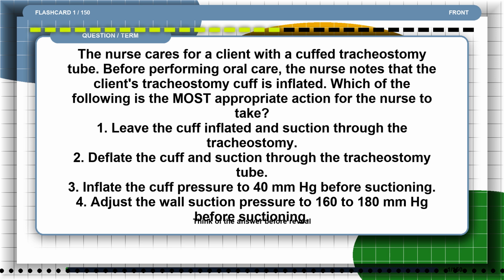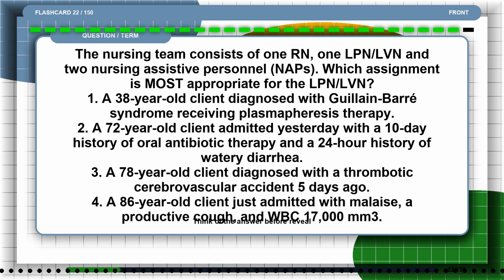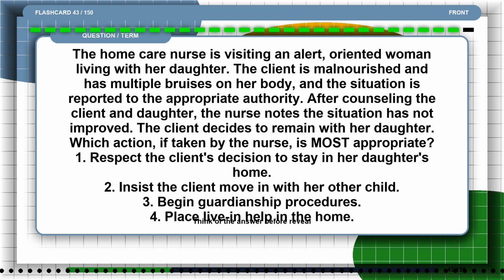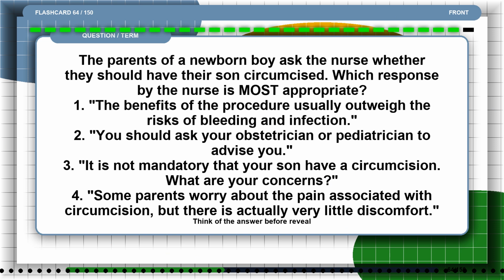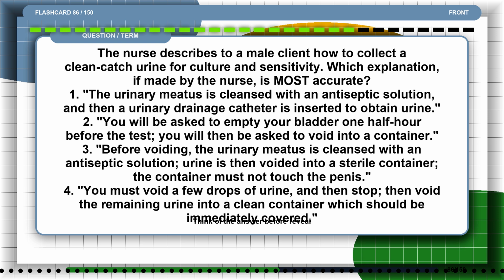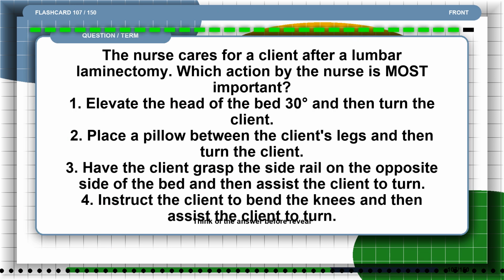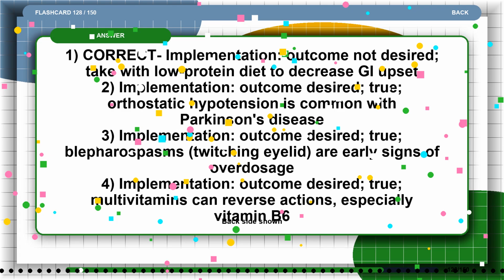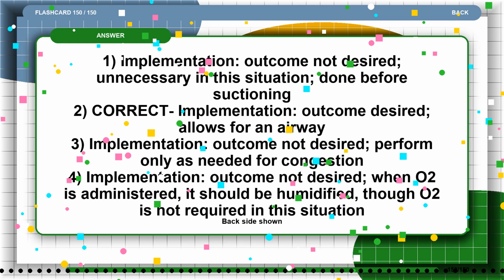Kaplan NCLEX Readiness Exam/Kaplan NCLEX Readiness Exam 2026: Practice Test Review With Answers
Kaplan NCLEX Readiness Exam 2026: Practice Test Review With Answers

Are you ready for the 2026 NCLEX? This Kaplan NCLEX Readiness Exam practice review is designed to help you test your knowledge, strengthen clinical judgment, and see how prepared you are before exam day. Whether you are preparing for NCLEX RN, NCLEX PN, Next Gen NCLEX, nursing school exit exams, or a final readiness check, this video gives you focused practice with exam-style questions and clear answer support.

The Kaplan NCLEX Readiness Exam is one of the most searched review topics for nursing students because it helps learners measure their readiness, identify weak areas, and build confidence before taking the real board exam. This practice session is made for students who want high-yield NCLEX questions, realistic answer choices, stronger rationales, and a better strategy for passing in 2026.

If you are searching for Kaplan NCLEX Readiness Exam, NCLEX readiness exam practice, Kaplan NCLEX review, NCLEX practice questions 2026, Next Gen NCLEX practice test, NCLEX RN questions and answers, NCLEX PN practice test, nursing board exam prep, NCLEX study guide, NGN practice questions, NCLEX case study questions, SATA questions, prioritization NCLEX questions, delegation questions, pharmacology NCLEX review, med surg nursing questions, fundamentals of nursing practice, maternity nursing review, pediatric nursing questions, mental health nursing practice, or safety and infection control NCLEX questions, this video is built to help you study smarter.

The NCLEX is not only about memorizing nursing facts. It tests whether you can recognize patient cues, analyze clinical information, make safe decisions, prioritize care, and choose the best nursing action under pressure. That is why this 2026 Kaplan-style readiness review focuses on clinical judgment, patient safety, and the reasoning behind each answer.

Use this video like a real readiness exam. Pause before each answer, choose your response, then review the explanation carefully. Track your score, write down the questions you miss, and pay attention to repeated weak areas. If you keep missing pharmacology, delegation, prioritization, lab values, infection control, or Next Gen case study questions, that is where your next study session should begin.

This review is especially useful for first-time test takers, repeat NCLEX candidates, nursing school graduates, international nurses, LPN students, LVN students, RN candidates, and anyone who wants to know if they are ready for the 2026 NCLEX. A strong readiness score comes from consistent practice, careful review, and understanding why the correct answer is safest.

Kaplan-style NCLEX practice helps you build test-taking discipline. You learn how to slow down, find the priority, eliminate distractors, avoid overthinking, and answer based on what the nurse should do first. These are the skills that matter most when the exam feels difficult.

We also provide NCLEX practice questions, nursing study resources, printable question banks, readiness exam prep materials, video practice tests, and study help for students who want extra support preparing for the NCLEX in 2026.

For the best results, do not just watch the video. Treat each question like the real exam. Read carefully, answer before seeing the solution, review the rationale, and repeat the questions you missed. Every mistake is a chance to improve your clinical judgment before test day.

Save this video for your final NCLEX review, share it with a nursing student preparing for the exam, and comment your score below. Let us know what topic you want next: pharmacology, med surg, fundamentals, maternity, pediatrics, mental health, leadership, delegation, prioritization, or Next Gen NCLEX case studies.